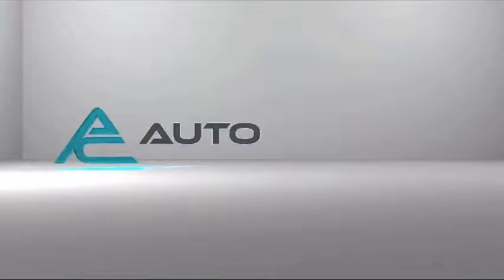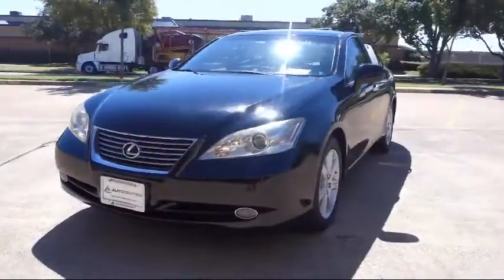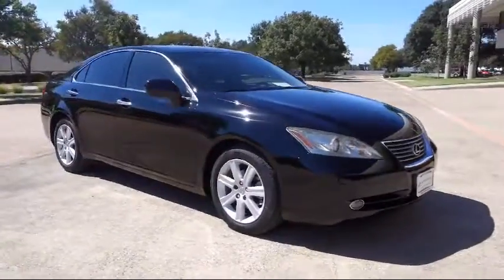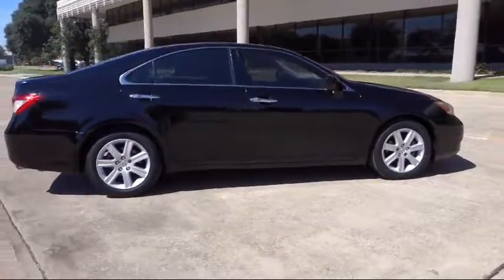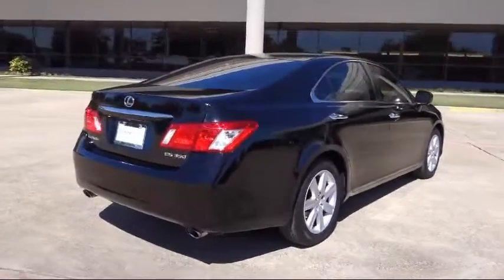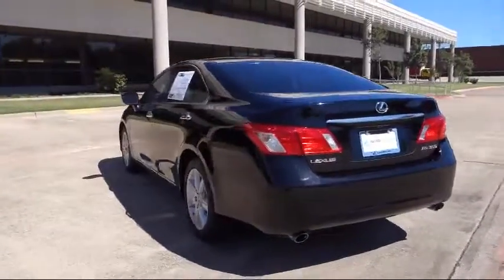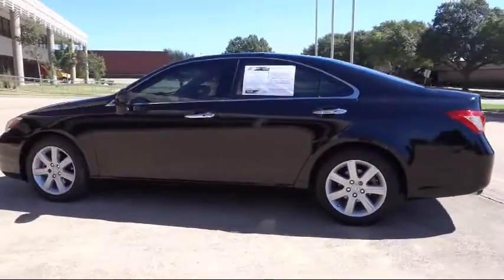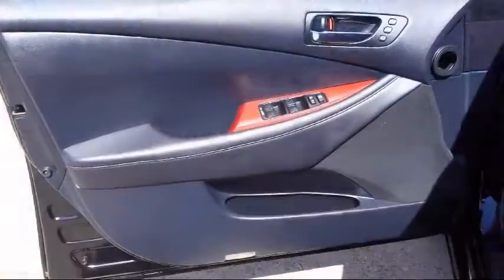2007 Lexus ES 350 Carrollton Irving Dallas Richardson Plano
2007 Lexus ES 350 Stock Number: 72117915 Vin:JTHBJ46G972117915.

AutoCentrix
3340 Wiley Post Road